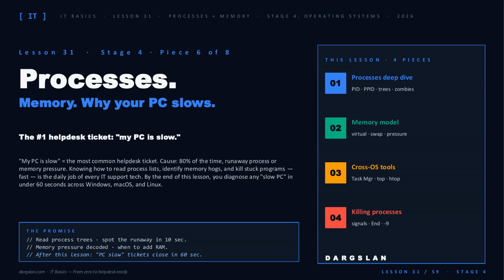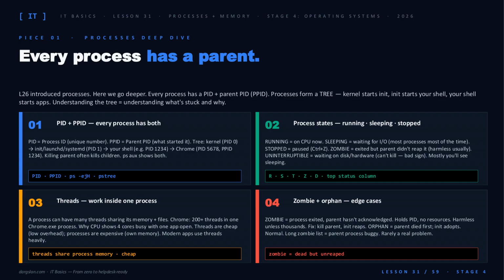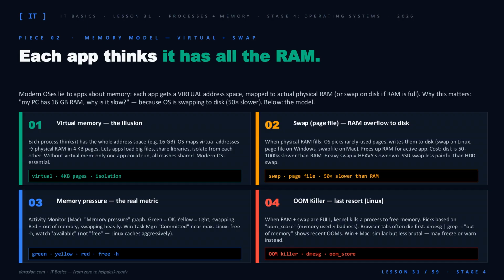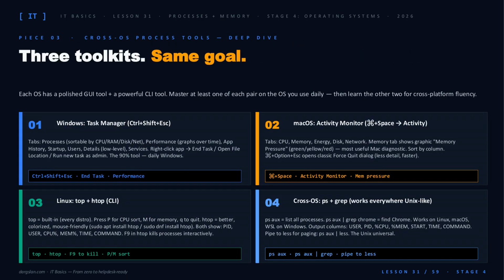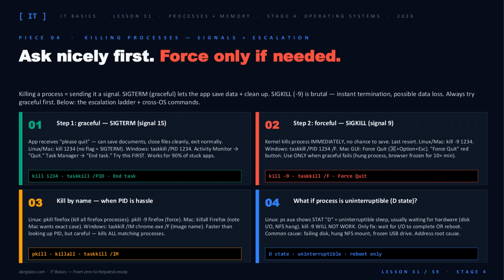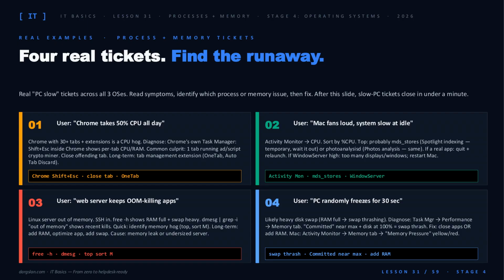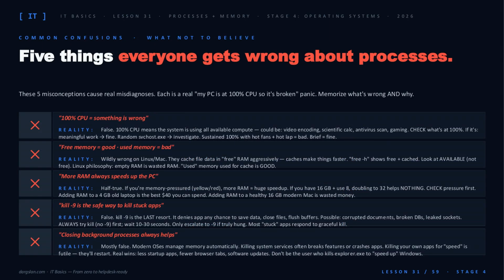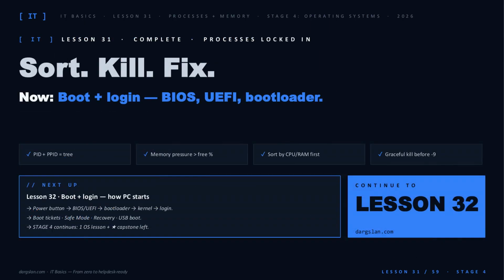IT Basics Lesson 31: Processes and memory | Dargslan IT Basics Series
📚 WHAT YOU'LL LEARN IN THIS LESSON:

✅ Processes vs threads explained
✅ Task Manager / Activity Monitor / top
✅ Memory management basics
✅ Diagnosing high CPU/RAM usage

🎓 WHY THIS LESSON MATTERS:

Performance tickets are everyday work. Knowing processes + memory = giving accurate diagnoses, not guesses.

📊 LESSON DETAILS:

▸ Lesson Number: 31 of 59
▸ Stage: 4 of 8 — OPERATING SYSTEMS
▸ Series: Dargslan IT Basics — Szint 1
▸ Estimated time: 8 minutes
▸ Format: 10-slide structured lesson with signature visual

▸ Comments: Questions welcome below
▸ Share: If this helped, share with someone starting IT

⏱️ TIMESTAMPS:

00:00 — Introduction
00:30 — Lesson overview (4 pieces)
01:15 — Piece 1
02:00 — Piece 2
02:45 — Piece 3
03:30 — Piece 4
04:30 — Signature visual + key takeaways
05:50 — Recap + next lesson

🏷️ TOPICS COVERED:

• processes explained
• task manager
• memory management
• CPU usage